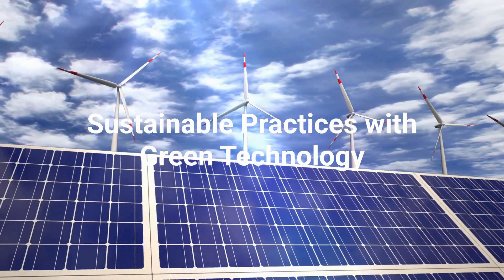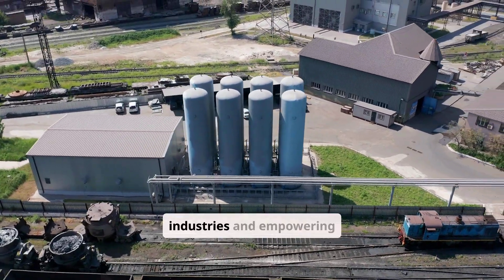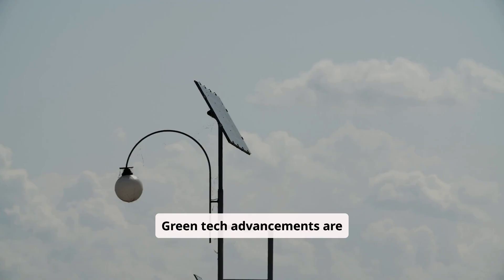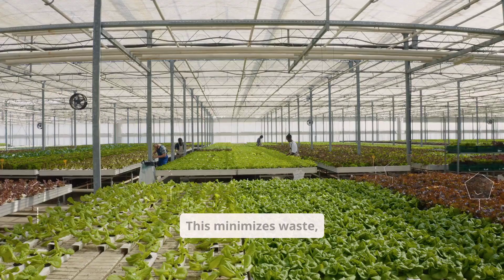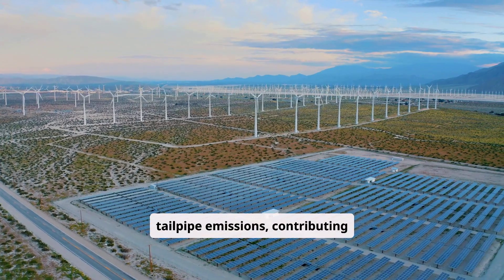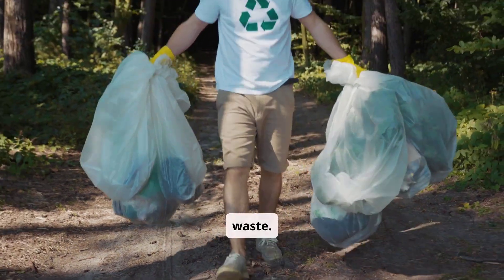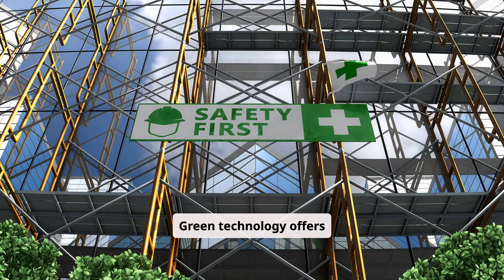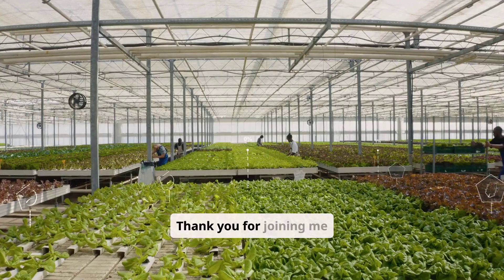Sustainable Practices and Green Technology: Unlocking a Greener Future! (2 Minutes)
In this video, we explore "Sustainable Practices and Green Technology: Unlocking a Greener Future!" Sustainable practices are essential for protecting our planet, and green technology plays a crucial role in this movement. We’ll delve into innovative solutions that promote sustainability, including renewable energy, waste reduction, and eco-friendly materials. Join us as we discuss how individuals and businesses can adopt sustainable practices to reduce their environmental impact and contribute to a healthier planet.